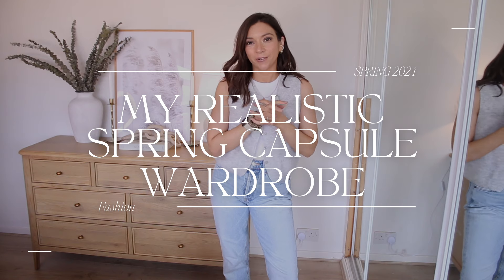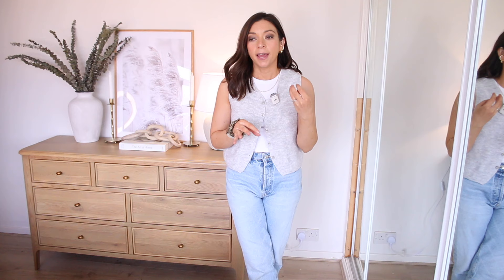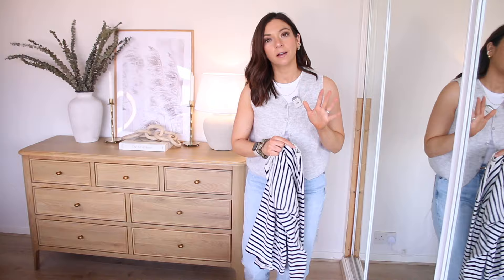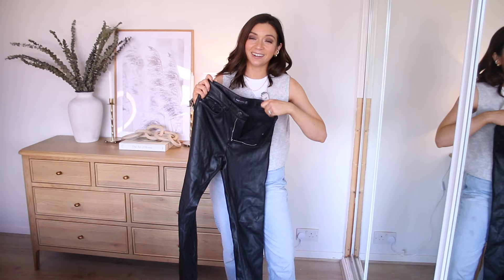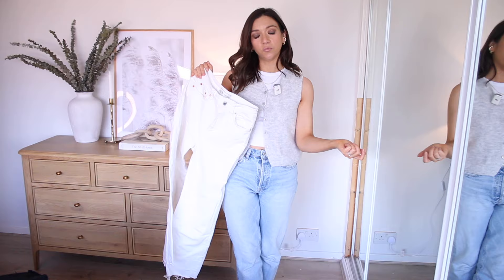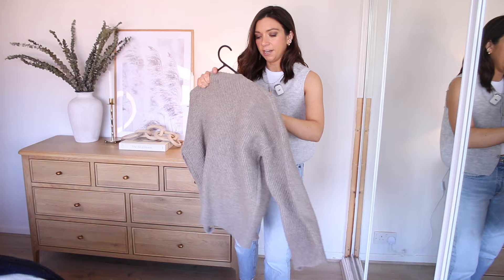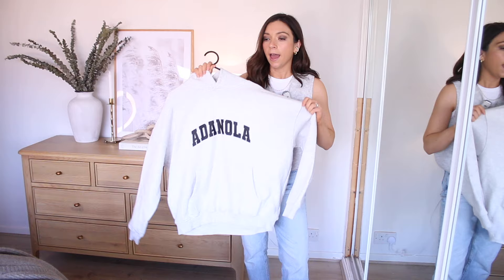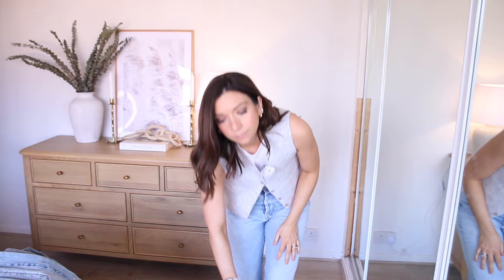SPRING CAPSULE WARDROBE - Realistic Everyday Outfits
Hello! Today let's talk about creating a spring capsule wardrobe that is realistic and by that I mean, it's full of everyday items that you can dress up and down and is practical for everyday life especially if you're a Mum like me!

These are my go to items and you can mix so much with these items and create so many outfits, in this video I created 33 outfits, but I definitely think I could have done a few more!

Most of these items are my most worn, so you'll find links on my LTK Shop - and I will try and link everything or at least alternatives for you :) but these are all pretty basic items so you would similar on the high street or on vinted :)

Video Info :
00:00- Intro to capsule wardrobe and why I like having one
01:33- Why I wanted to make a realistic spring capsule wardrobe
03:22- Tops
04:13- Bottoms
07:34- Knitwear
09:13- Coats
11:01- Shoes
12:08 - Outfits I created with these items

Hope you enjoy the video and all links to everything are down below!

What I'm Wearing :
Top & knitted vest / waistcoat : Primark
Jeans : Zara

Tech I Use :
My Mic
My camera : canon 70D
My tripod
My light